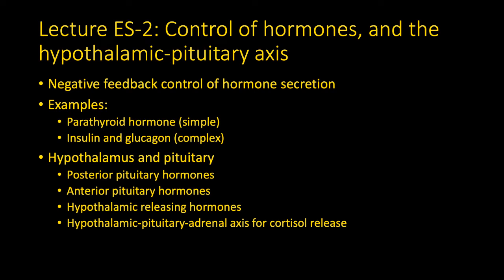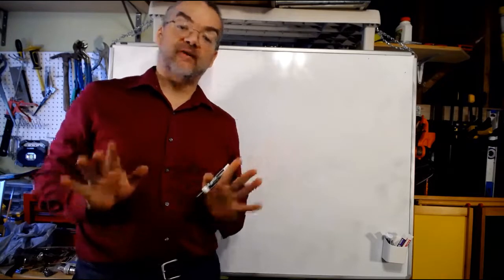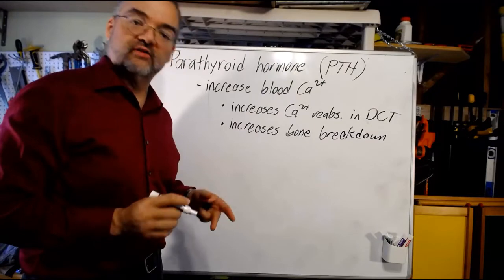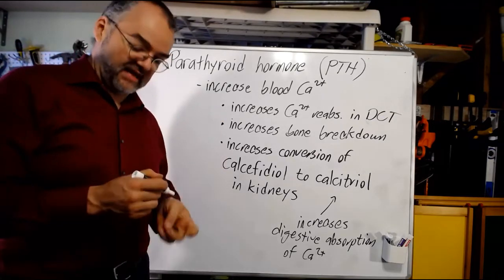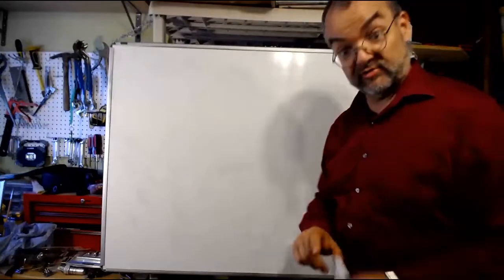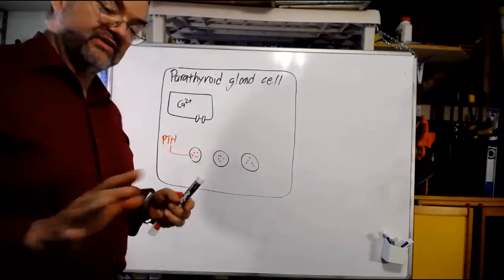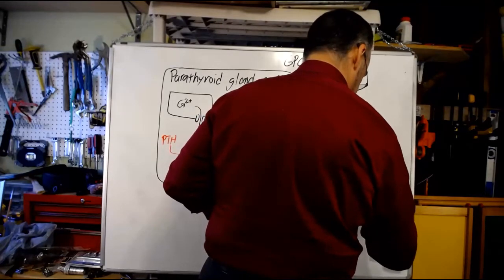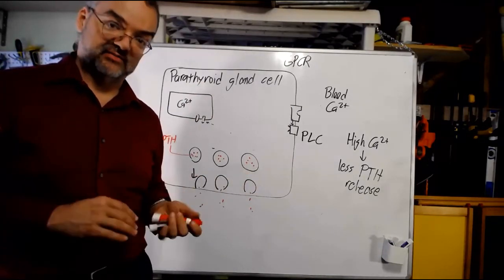Lecture ES-2a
Endocrine system, lecture 2, part 1 of 3